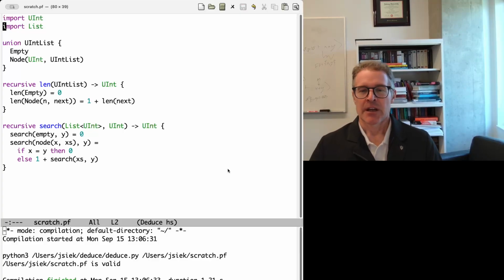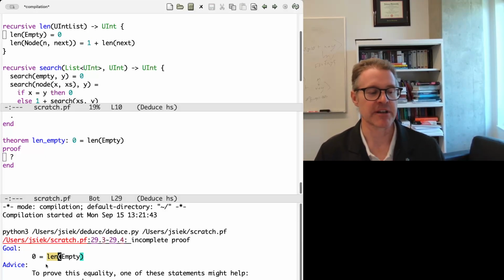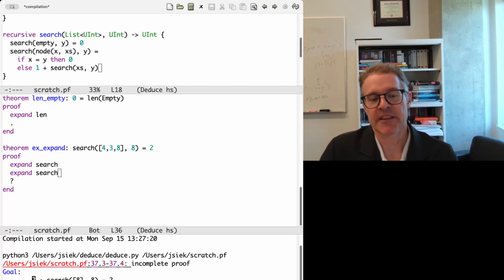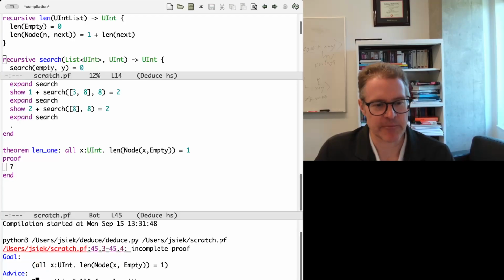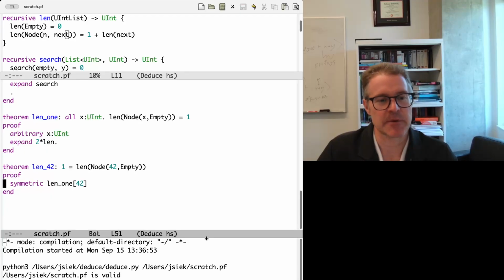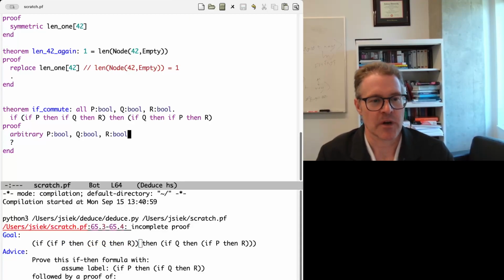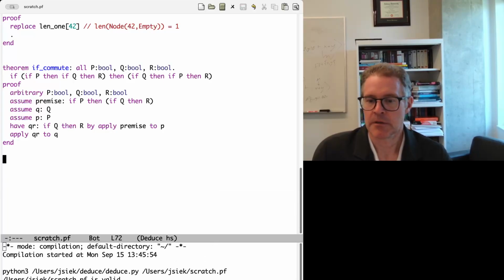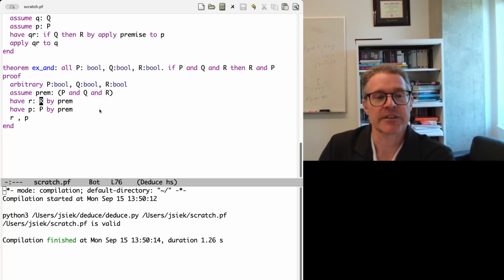Writing Proofs in Deduce (Part 1)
This video is the first in a series that teaches how to write proofs using the Deduce proof assistant. In particular, this video covered the following topics:
* theorem statements
* the "true" formula
* the "expand", "show", and "replace" proof statements
* the "all" formula
* the "if" "then" formula (logical implication)
* the "have" statement
* the "and" formula (logical conjunction)